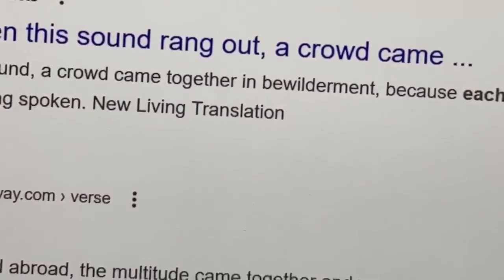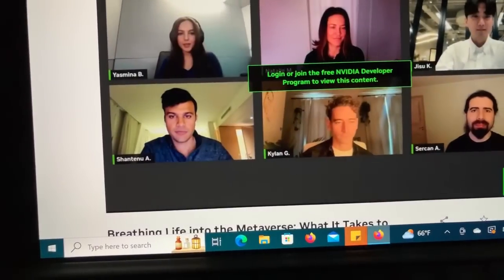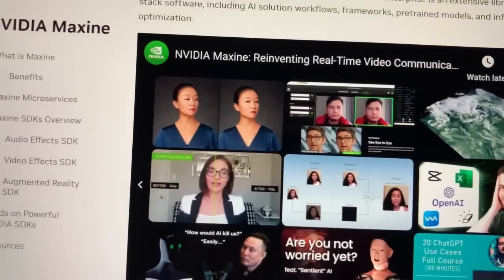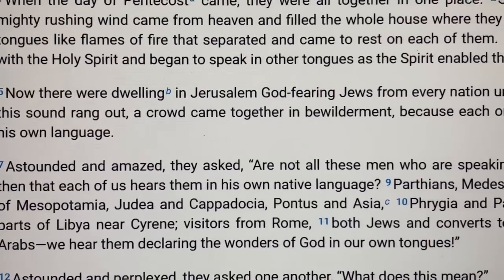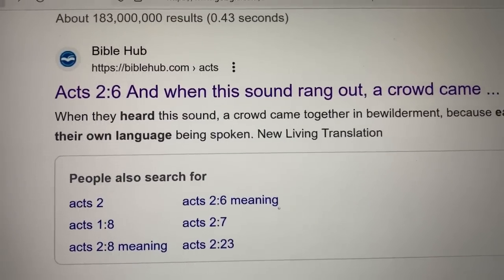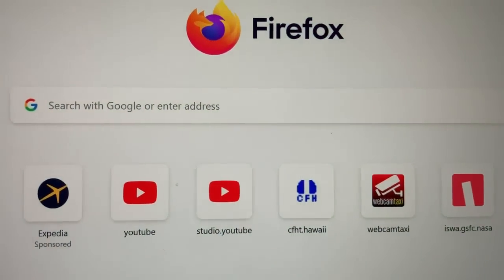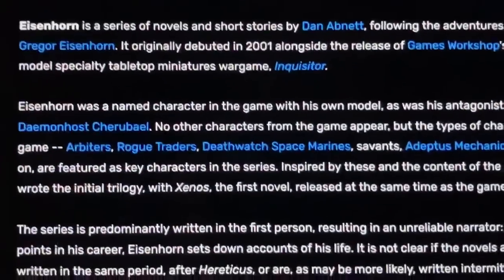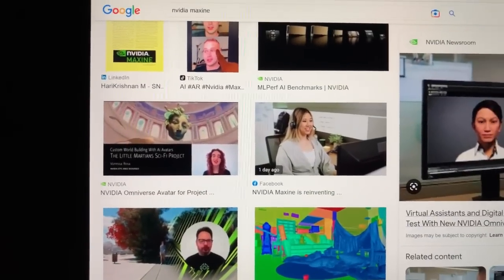Serious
Acts 2:6And when this sound rang out, a crowd came together in bewilderment, because each one heard them speaking his own language. 7Astounded and amazed, they asked, “Are not all these men who are speaking Galileans?…